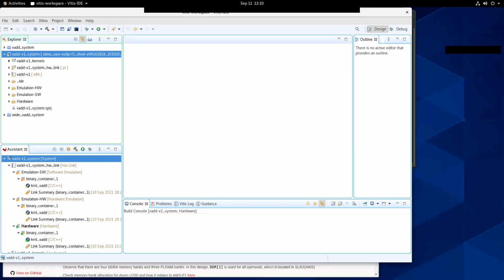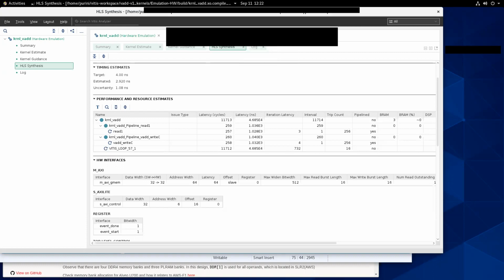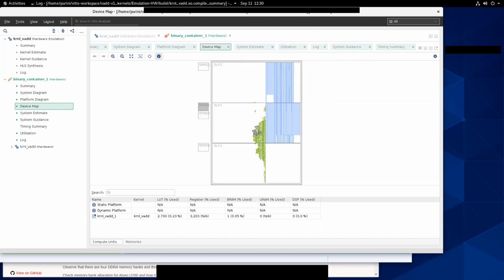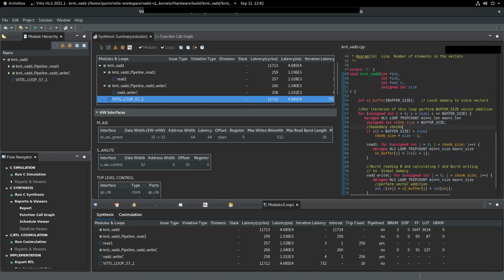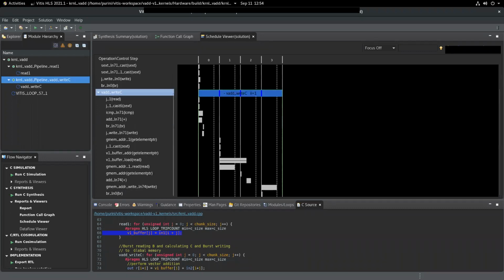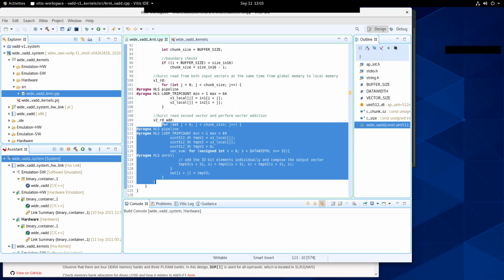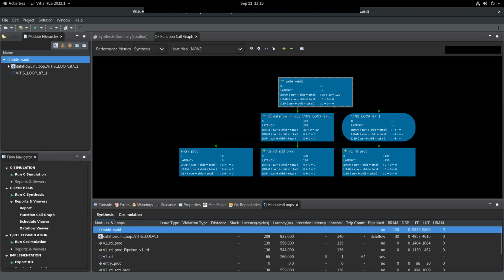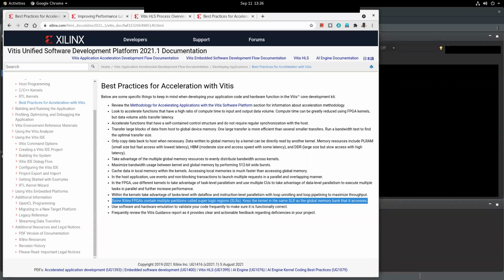L7 Vitis Vector Wide Add, Monsoon 2021, FPGA based Accelerator Design Course, IIITH